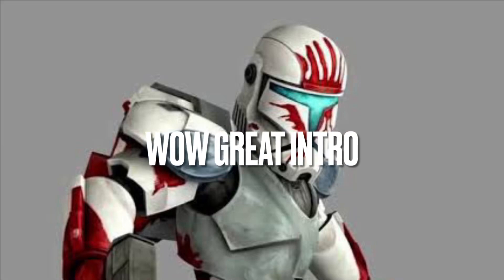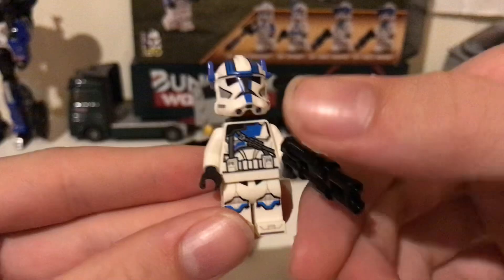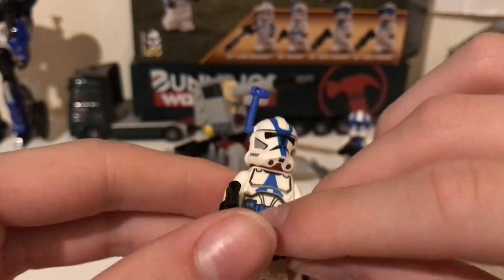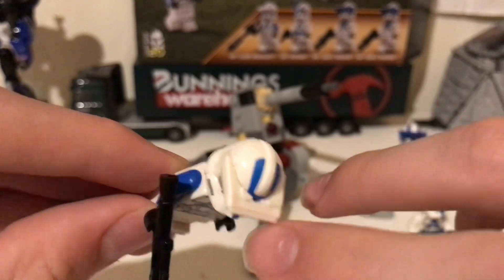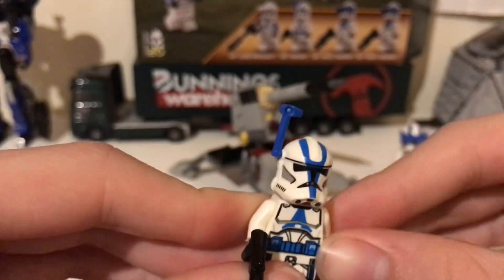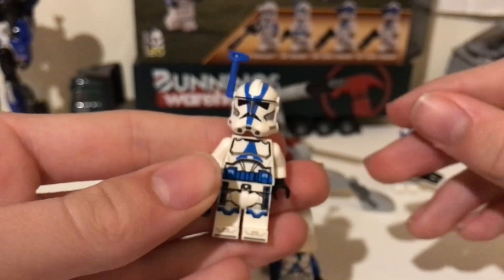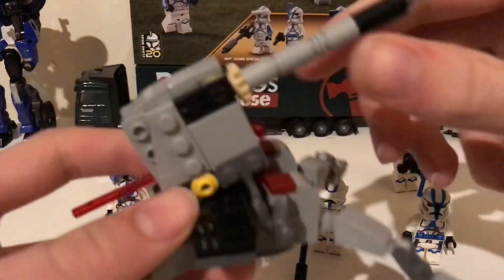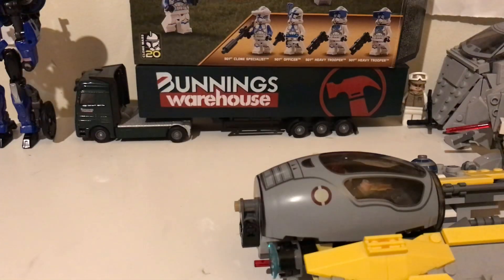501st Clone Troopers™ Battle Pack review rant included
i rant about helmet holes.

you want to buy the set?